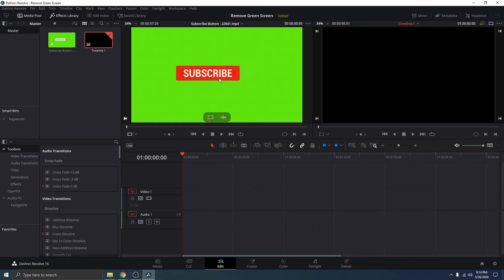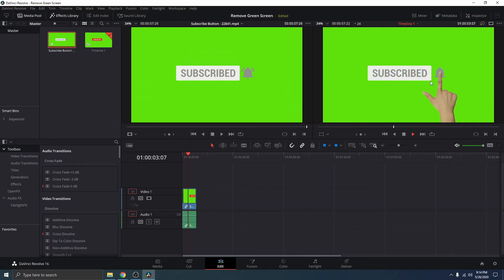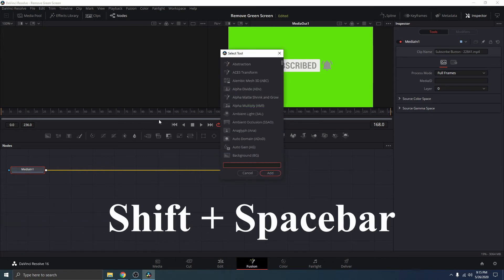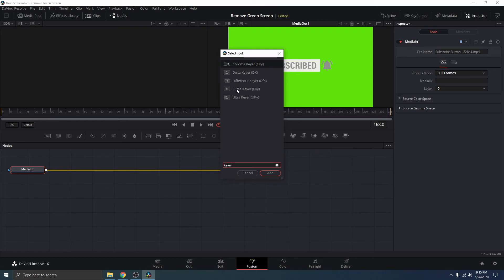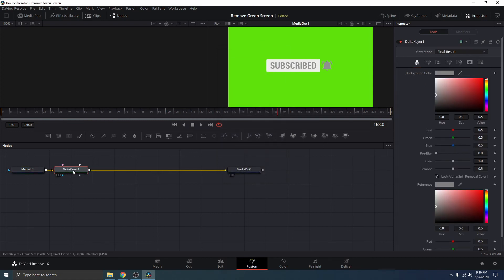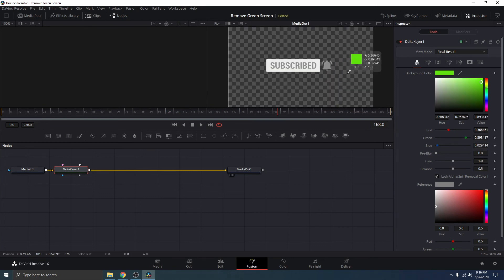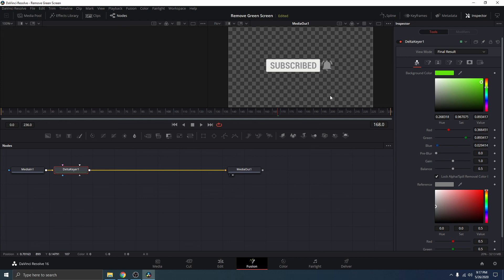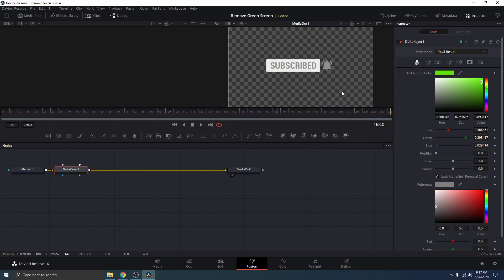Fast green screen removal in davinci resolve 16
Fast and easy way to remove green screen/background in Davinci Resolve 16

☑ Watched the video!
☐ Liked?